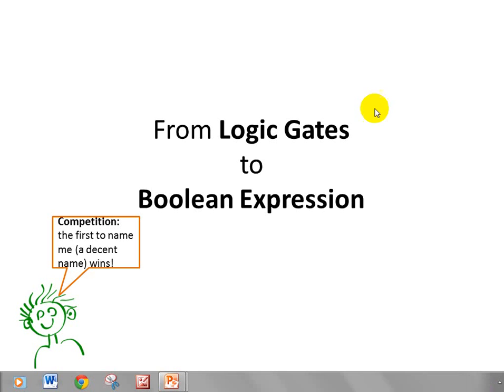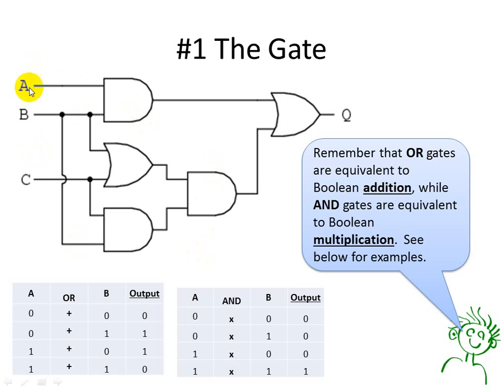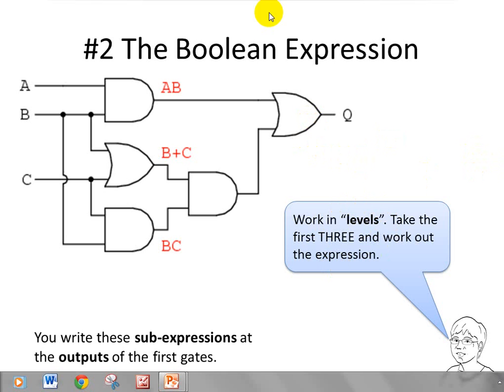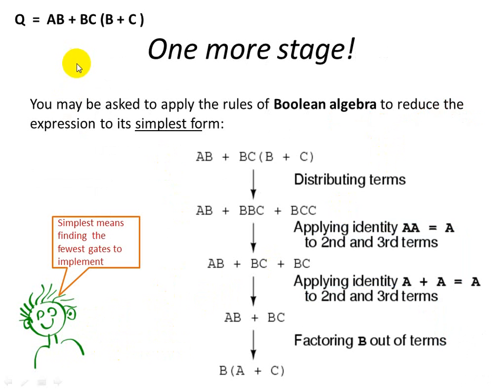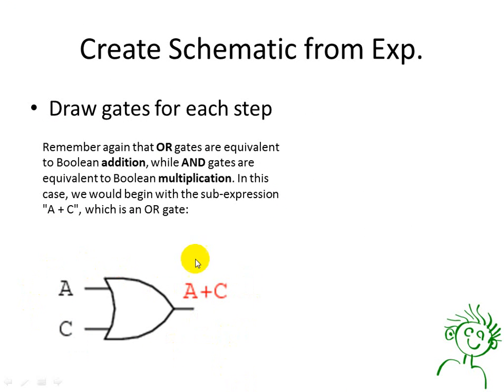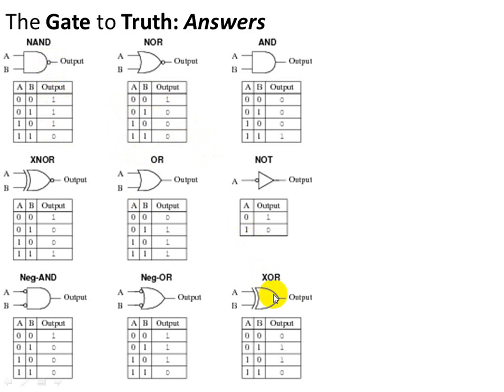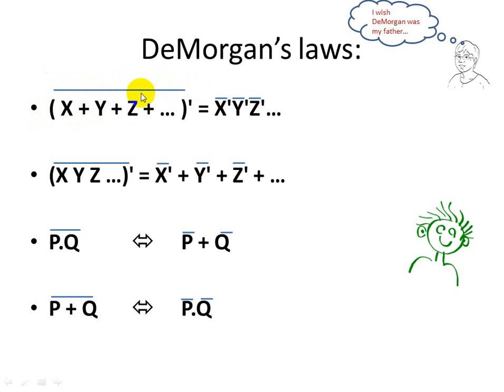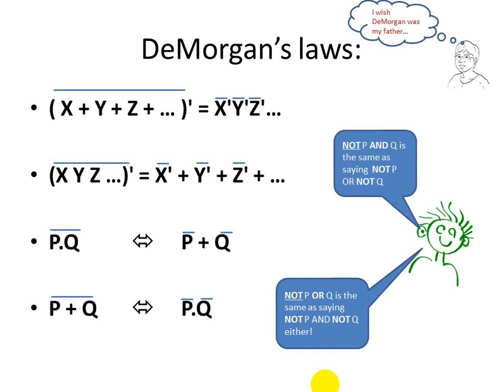Logic Gates and Boolean Expressions